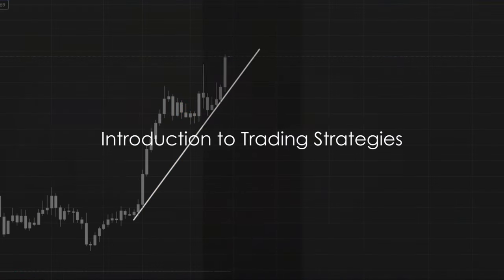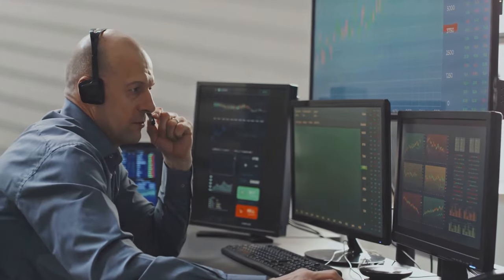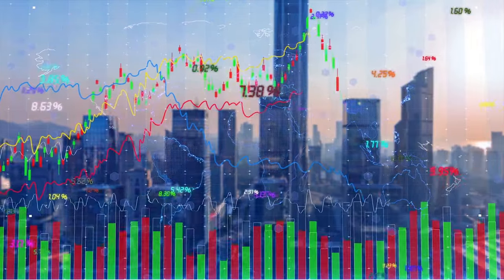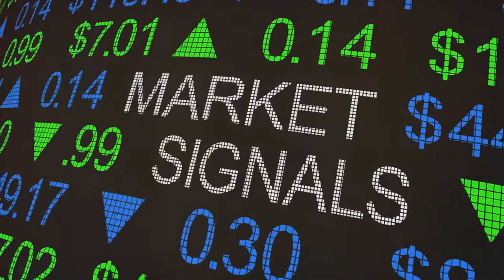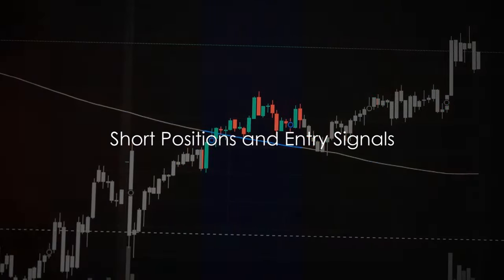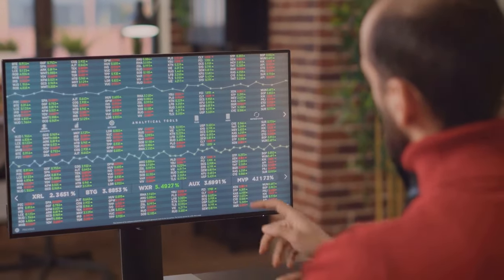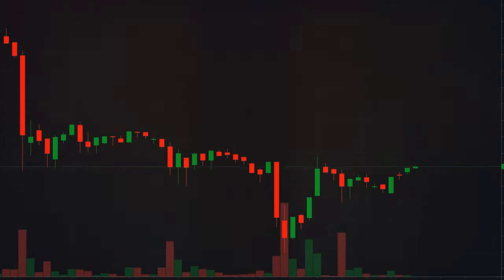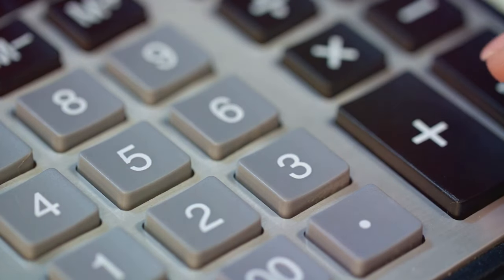Simple Sample Trading Plan Using EMAs Trade Like a Pro in No Time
Description:
Making a Trading Plan and sticking to it is key to success in trading. Most traders lose because they don't have a plan or they don't stick to it. In this video we will go over a simple trading plan just using EMAs to help you get started. The key to success is to find what works for you and to find the stocks you learn how they move so constantly be backtesting and logging your trades to figure out what works for you.

Don’t miss out on our upcoming videos where we continue to share strategies, tips, and insights designed to elevate your trading game.

Stressed? Anxiety? Try a coloring book!
Here is a coloring book on work trucks

Here is the new American Hot Rod coloring book

Some products I use everyday with my computer setup(aff)
Binders
My Printer